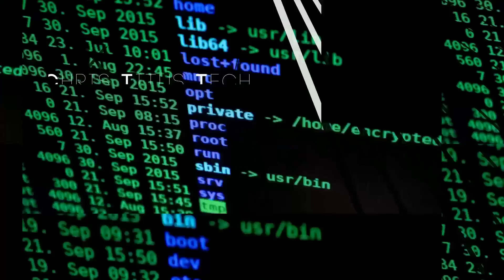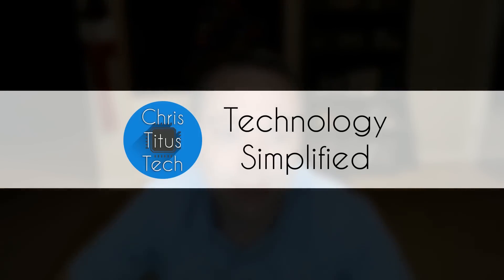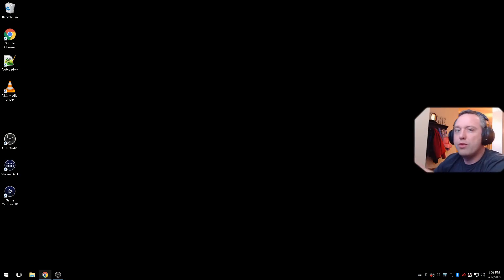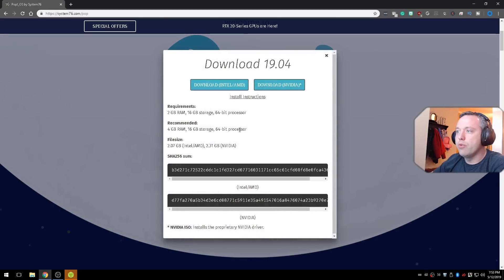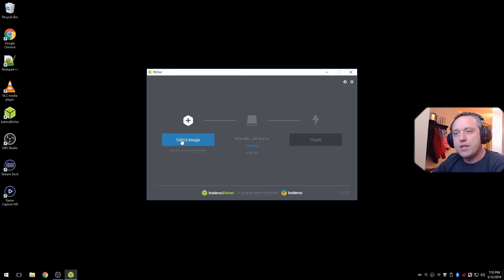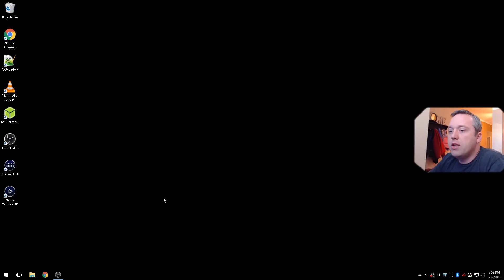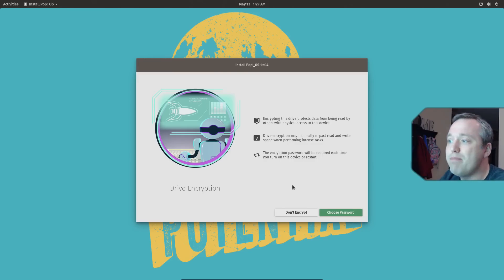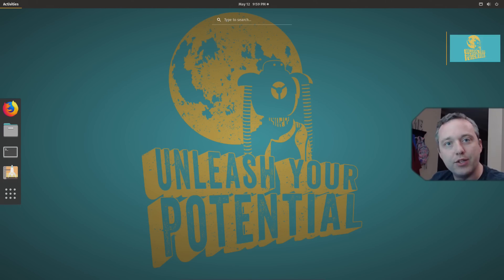Windows to Linux | The First Linux Install | Pop OS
In this video, I go over switching from Windows to Linux. I give you a background about the switch and what to expect. Afterwards, we do a brief first Linux install using Pop OS.

Below are referenced in the video:
1. Preparation - Check Compatibility (Lutris.net and protondb.com)
2. Differences - Installing Programs, Versatility, File System, Security, Performance, Compatibility.
3. USB Drive Creation - etcher.io - Pop OS Download
4. Install! .